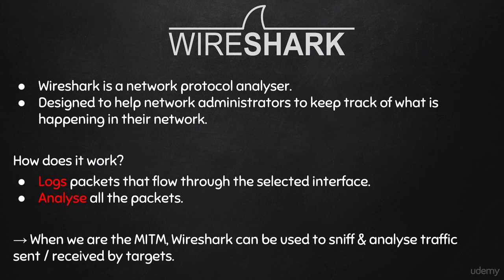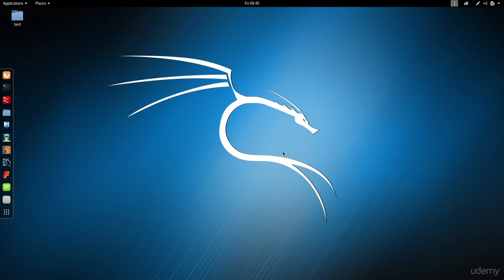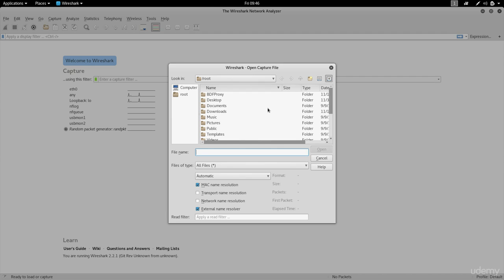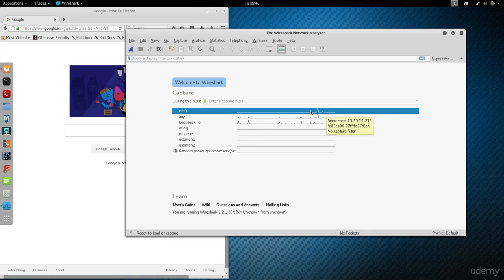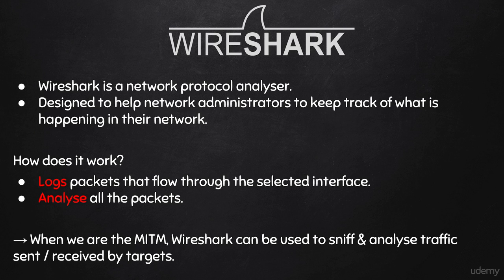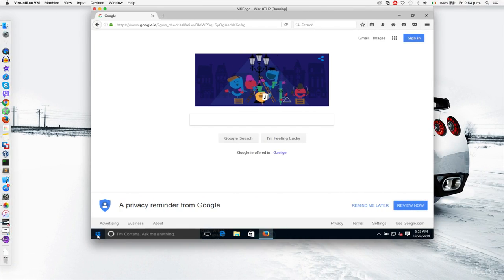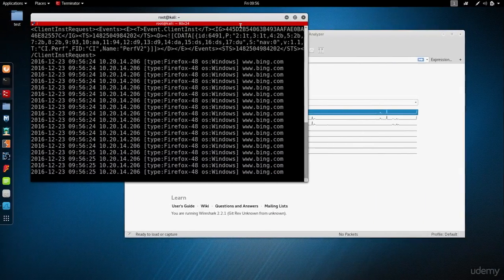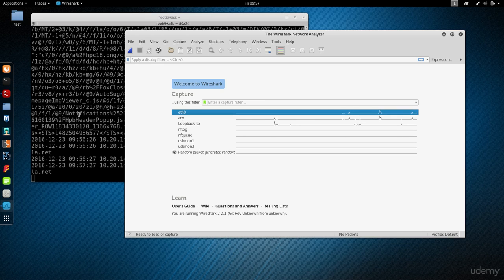AJ Ethical Hacking : 050 Wireshark Basic Overview & How To Use It With MITM Attacks